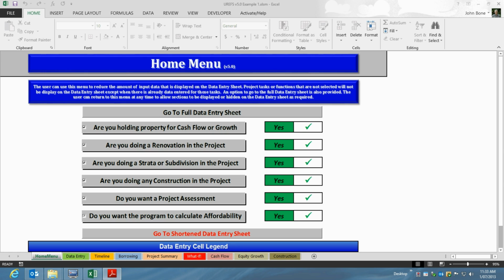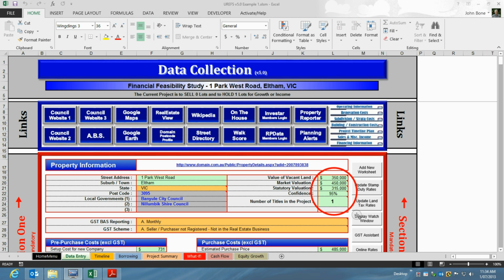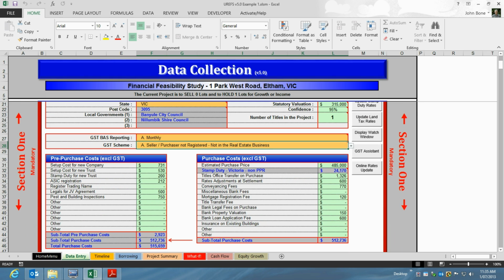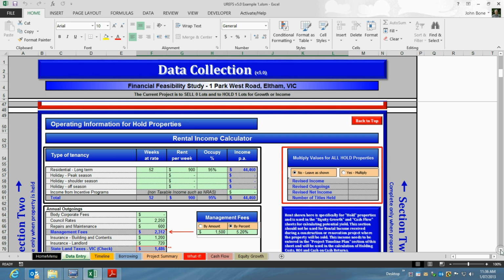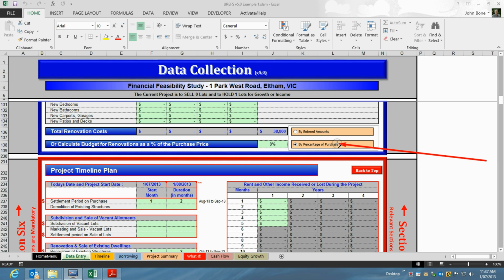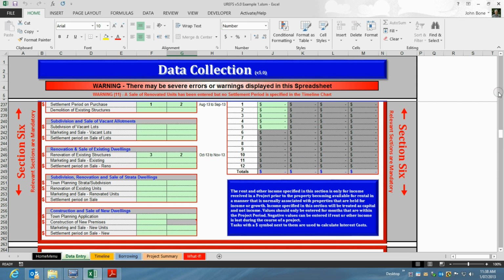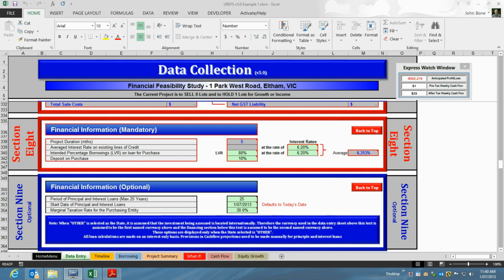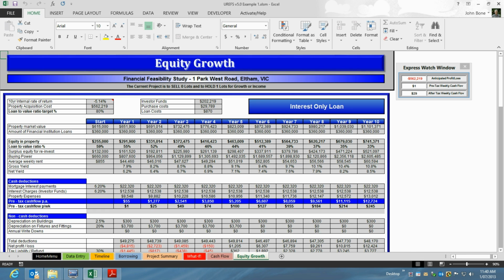18 Example 1